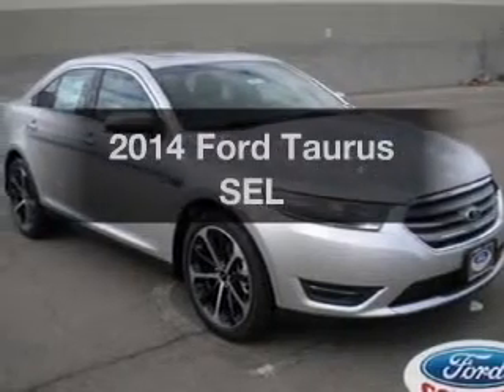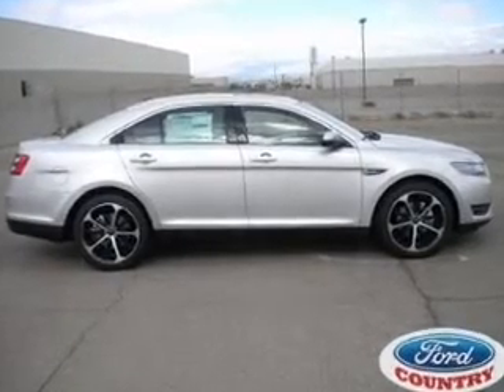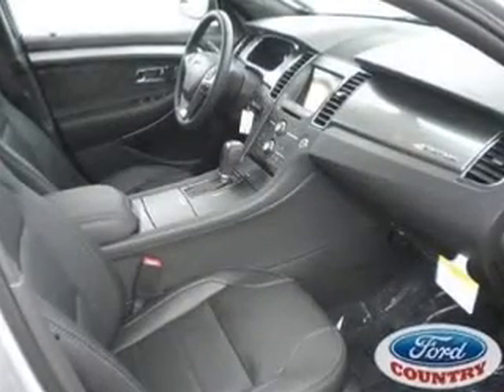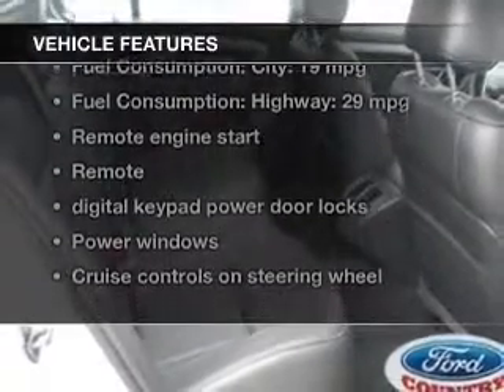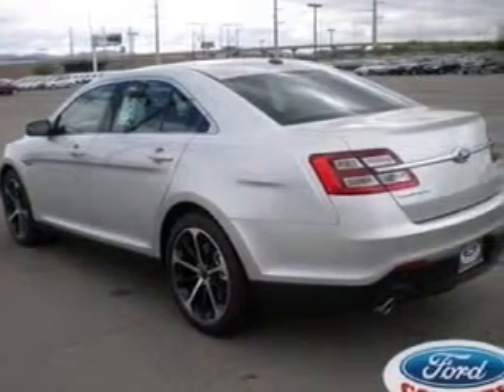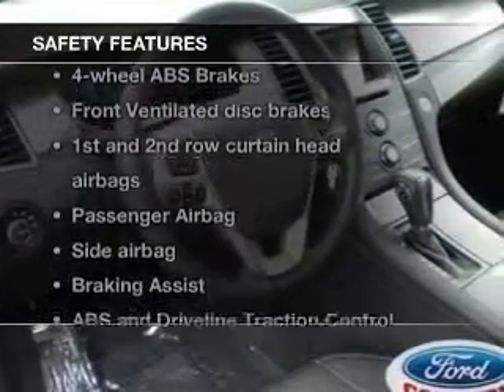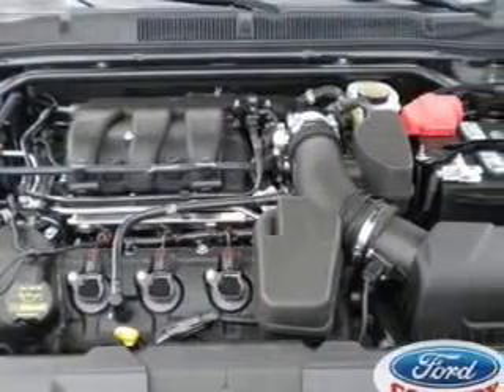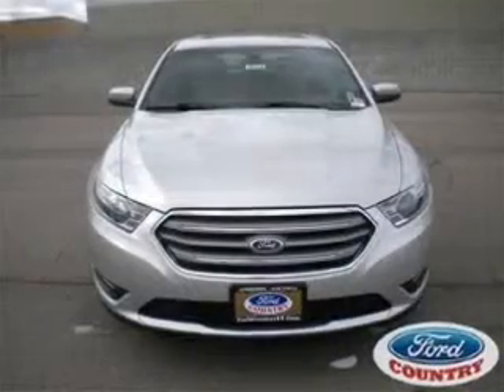2014 Ford Taurus - Las Vegas NV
Year: 2014
Make: Ford
Model: Taurus
Trim: SEL
Engine: 3.5 liter 6 cylinder 24 valve
Transmission: 6-Speed Automatic
Color: Ingot Silver Metallic
Mileage: 0
Address:
280 N Gibson Road